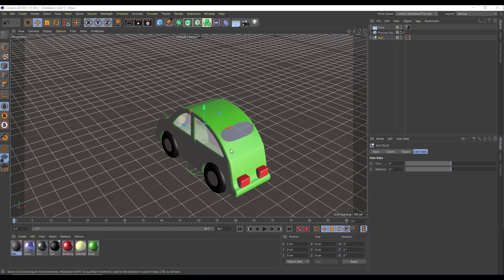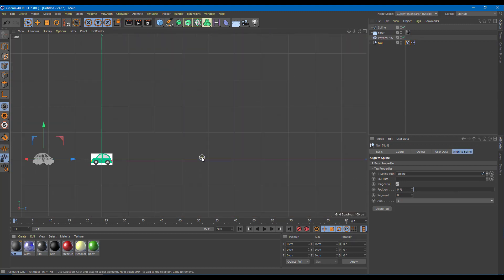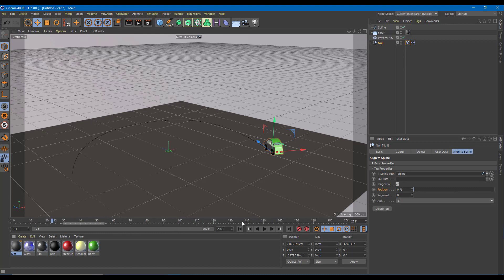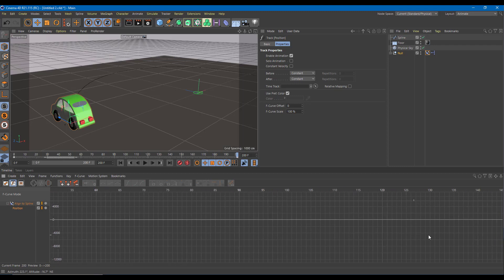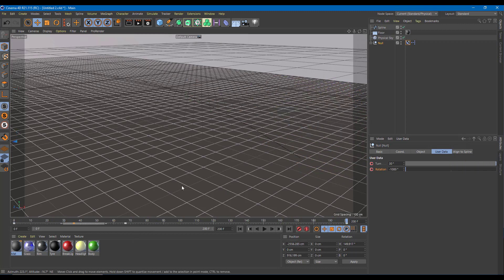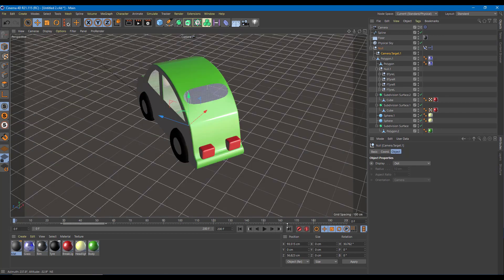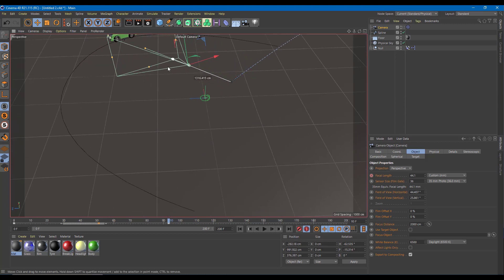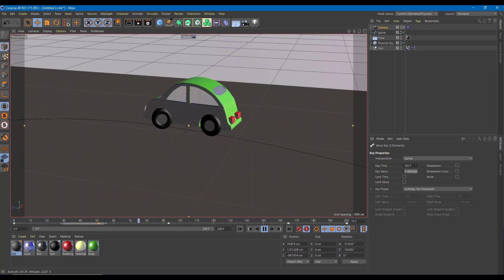Cinema 4D Tutorial - Lesson 73 - Animating a Car Along a Path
In this tutorial, we will be discussing about Animating a Car Along a Path in Cinema 4D.